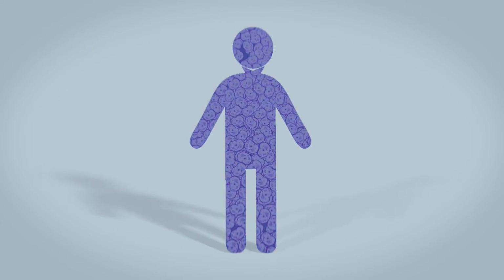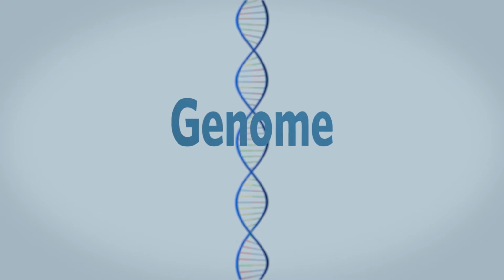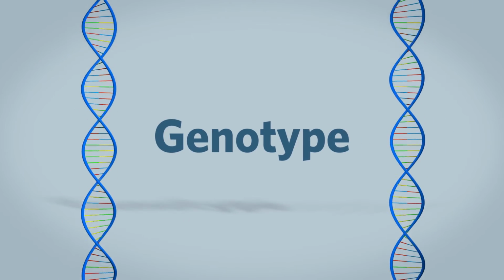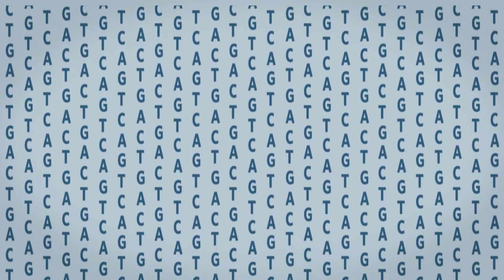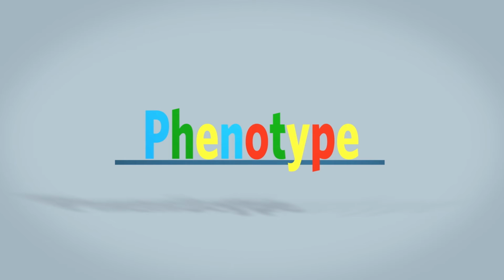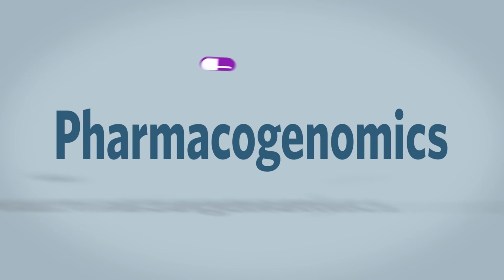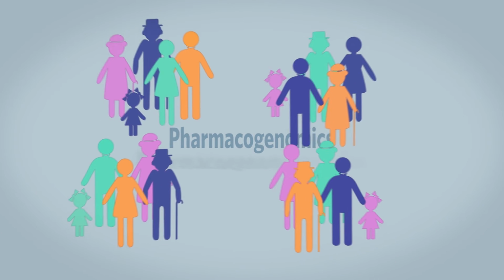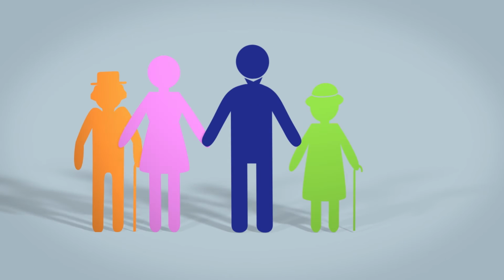Pharmco-what!? By the UBC Sequencing Centre and Faculty of Pharmaceutical Sciences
What is genomics? By UBC Sequencing Centre and Faculty of Pharmaceutical Sciences